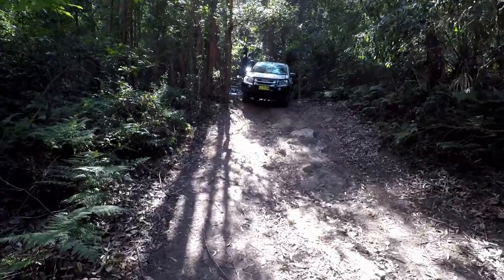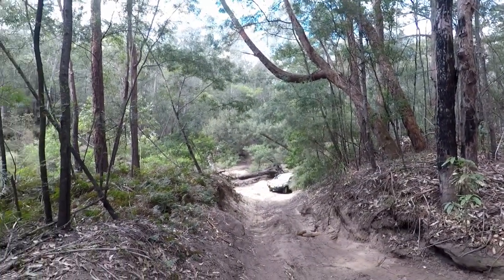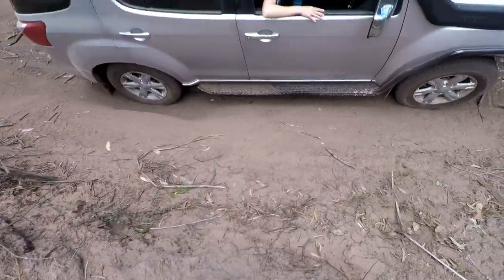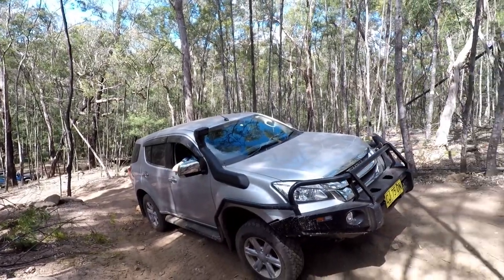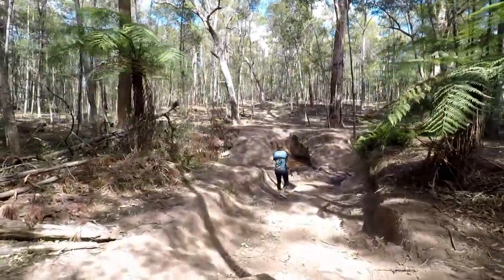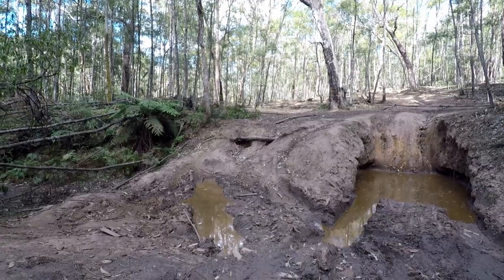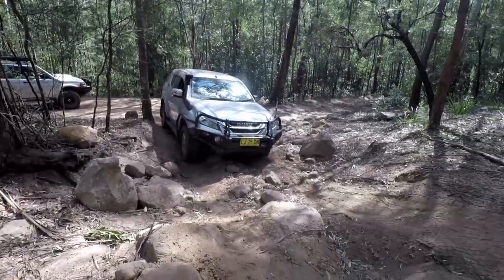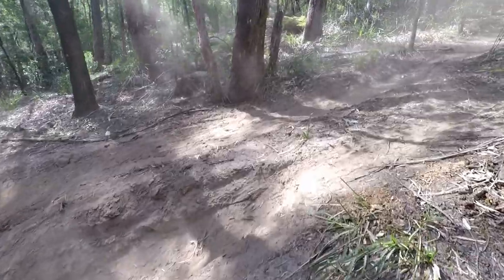MUX 4WDriving in Yalwal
MUX 4WDriving in Yalwal weekend 13, 14 & 15th of September 2019,
is  Pam's first trip out with us testing her Isuzu MUX in Yalwal, Wombat Flats and a couple of other places.
SORRY FOR THE AUDIO The GoPro and the Gimbal made some noise I couldn't cancel out in the editing.
We focus on showing Pam how to use her MUX and how to see the lines she will need. The MUX is standard height with Ironman Bullbar, brush bars and side bars. She is lifting the 4wd soon which will transform some much.